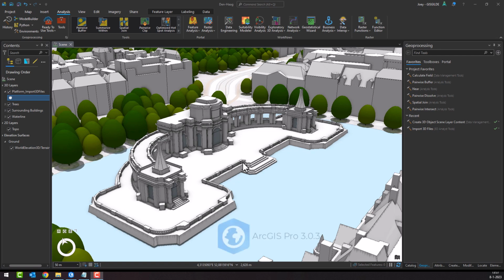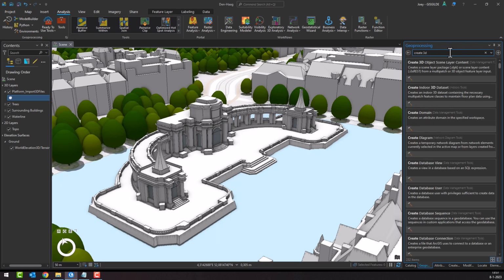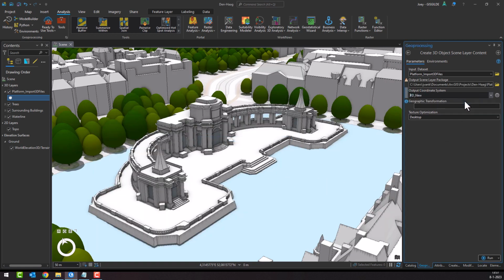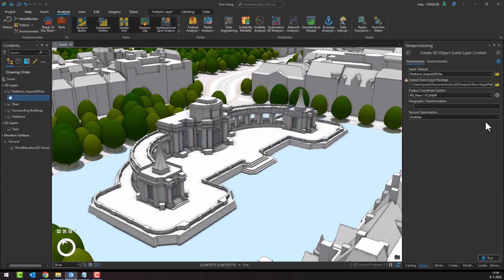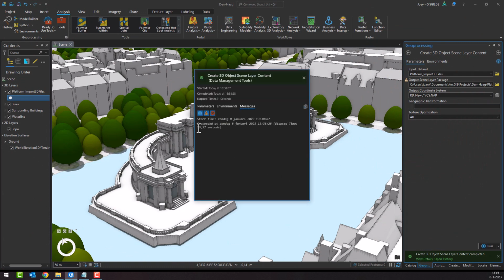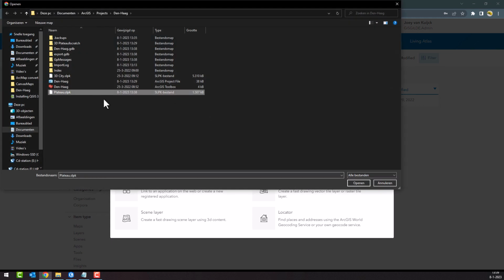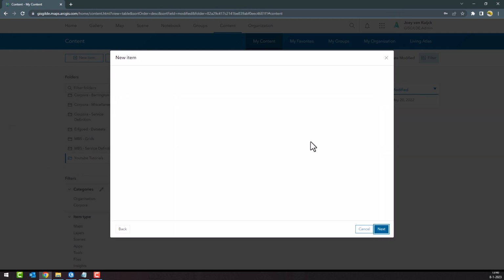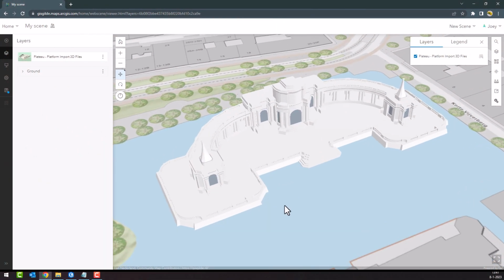How to Publish a 3D Model on ArcGIS Online in Just ONE Minute!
In this one-minute tutorial video, I show you how to publish a 3D multipatch model on ArcGIS Online by using a Scene Layer Package.

Required License and extensions:
►  ArcGIS Professional usertype (Basic, Standard or Advanced)

ArcGIS version used in this video: ArcGIS Pro 3.0.3